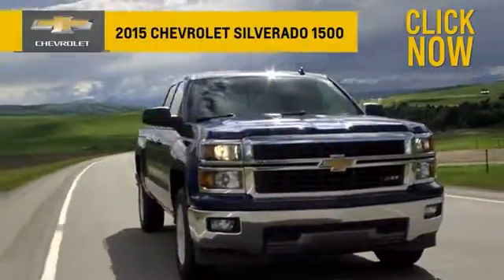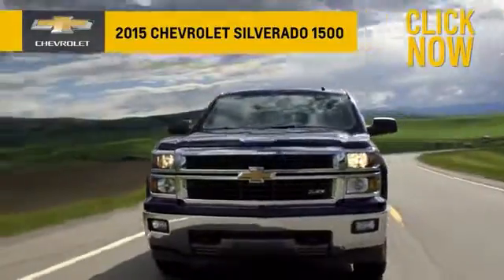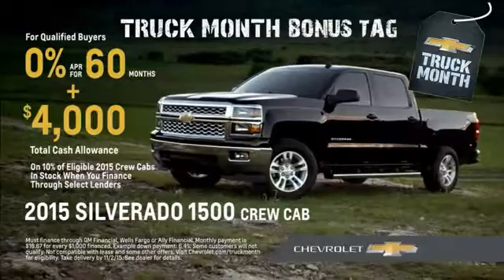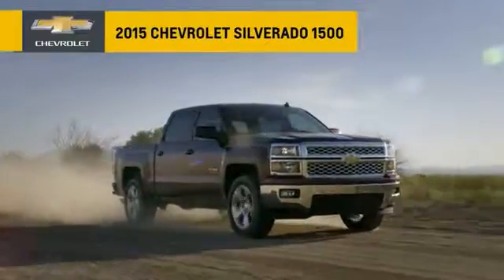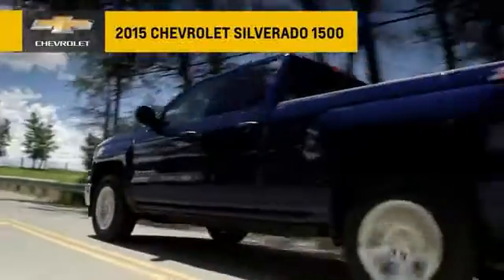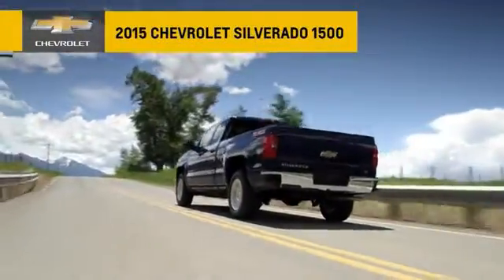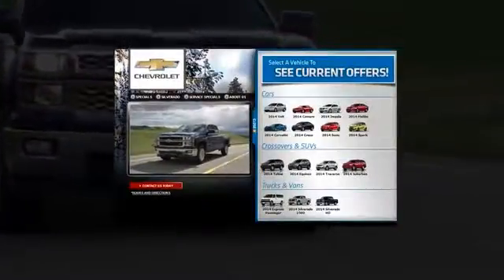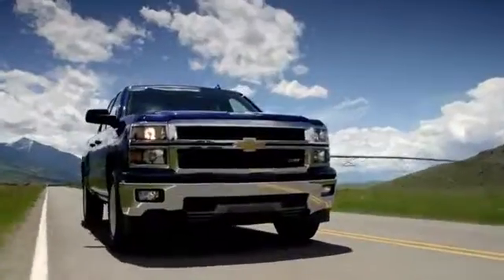VALLEY SALES OF HUTCHINSON 19899 interceptheartland 10082015 Silverado Chaska MN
Heartland Chevy Dealers Feature Video
2860 Chaska blvd.

Heartland Chevy Dealers